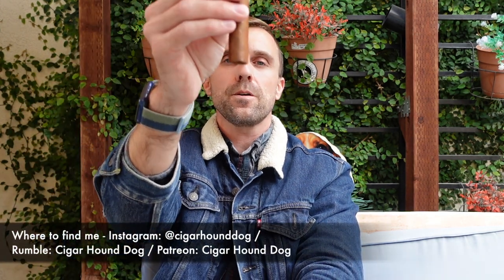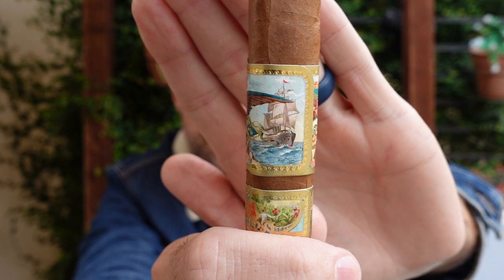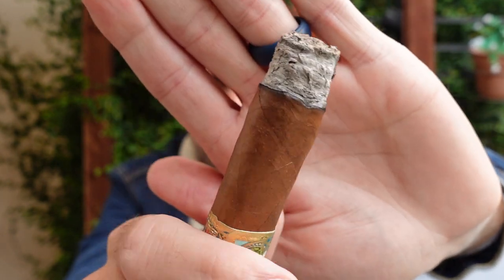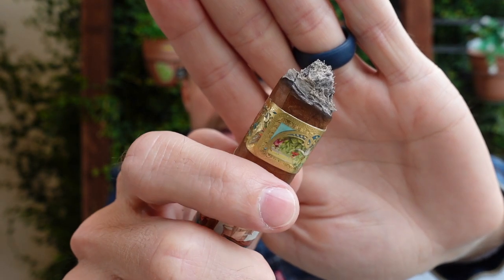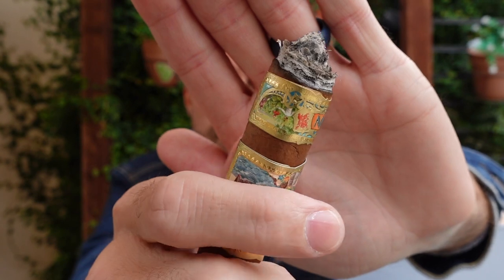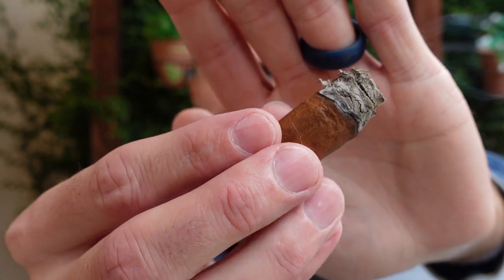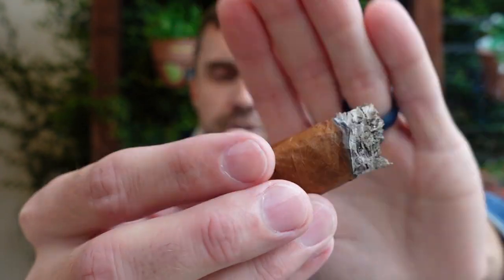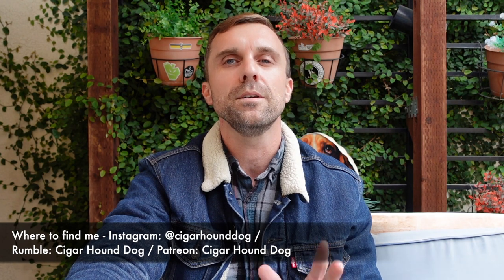San Cristobal Revelation Cigar Review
My review of the San Cristobal Revelation in Mystic. 5.625 x 48

Rumble: Cigar Hound Dog
Odysee: @cigarhounddog